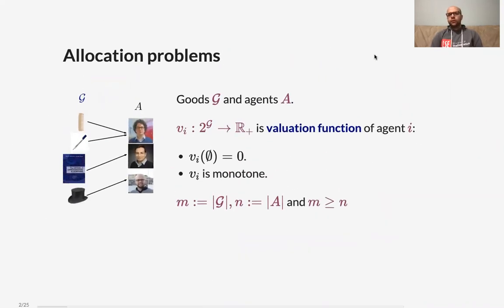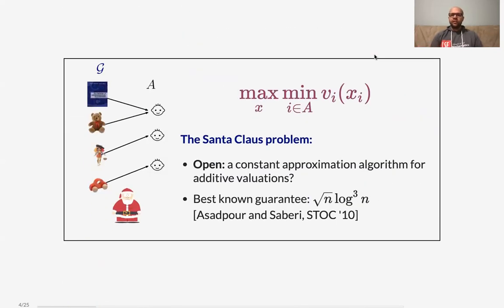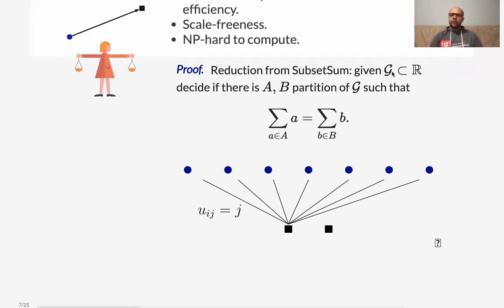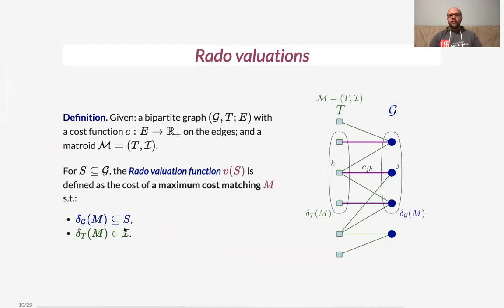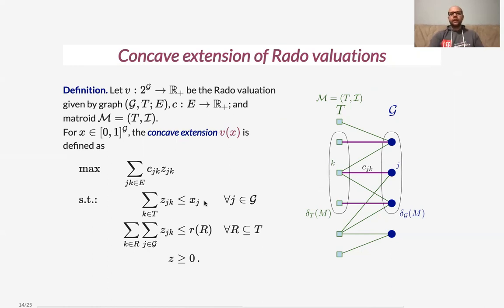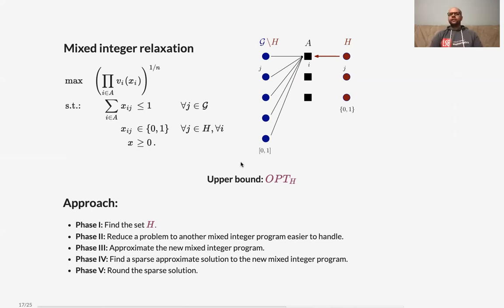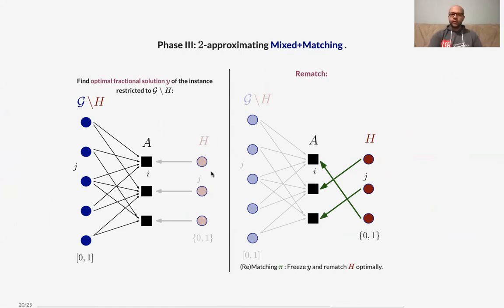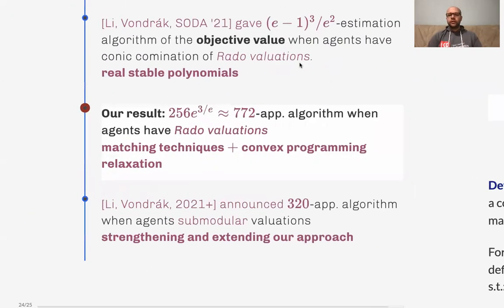STOC 2021 Approximating Nash Social Welfare under Rado Valuation